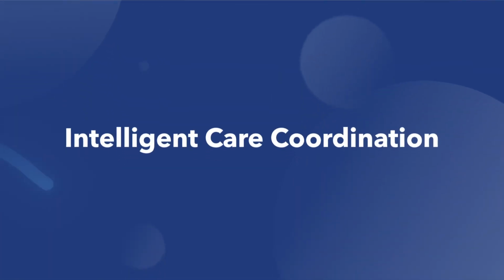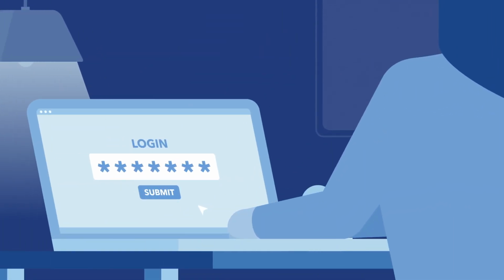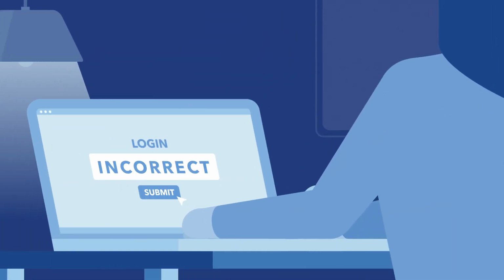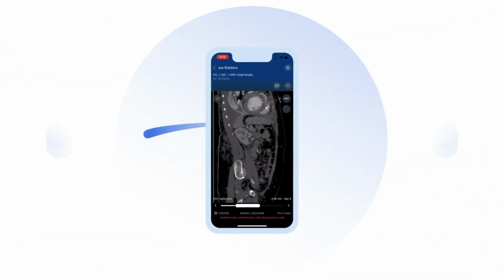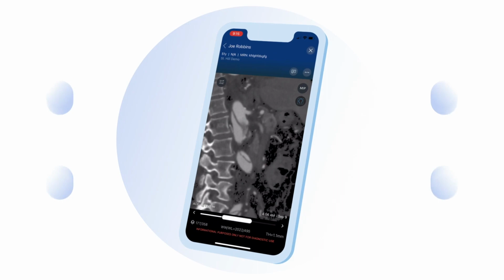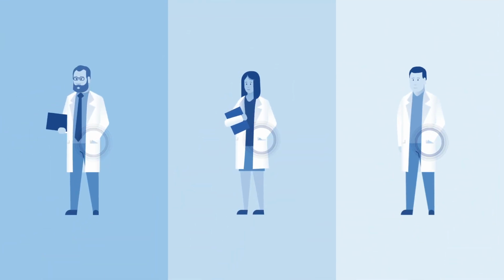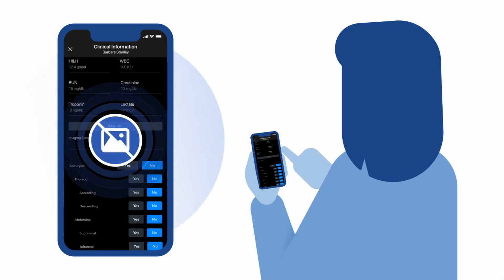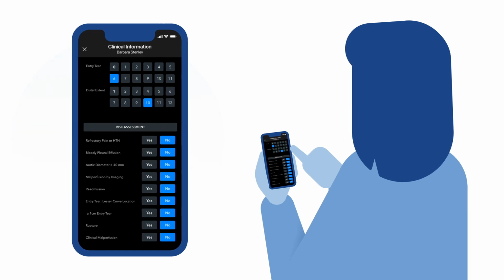Viz.ai Intelligent Care Coordination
Multidisciplinary care team coordination is one of the biggest challenges facing specialists. Viz.ai offers a powerful alternative to traditional care coordination workflow.

Intelligent Care Coordination enables faster care delivery and reduces the strain placed on providers. Watch this short video to understand the benefits of integrating Viz.ai into your workflow.